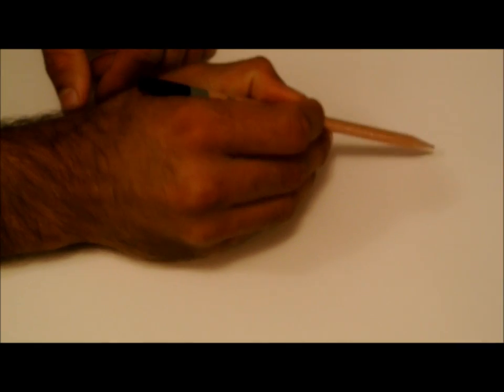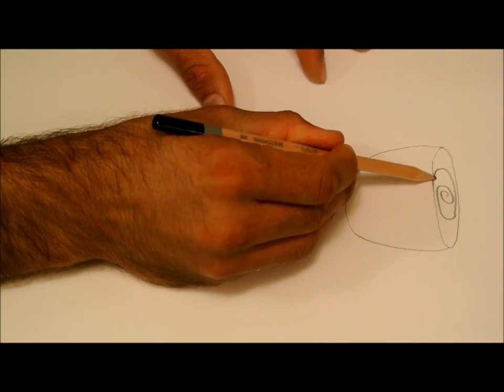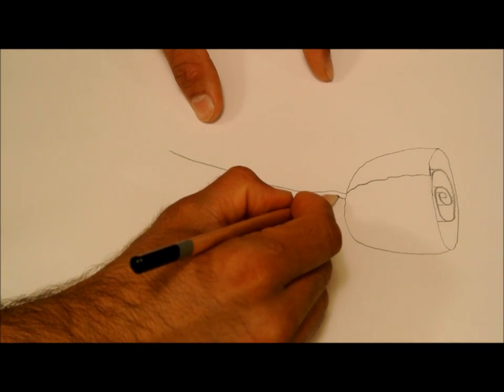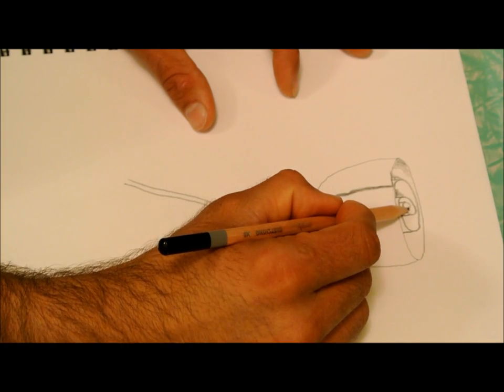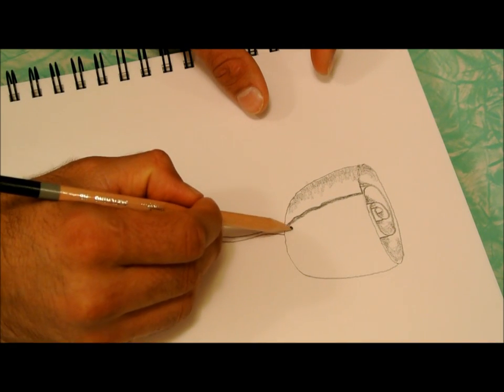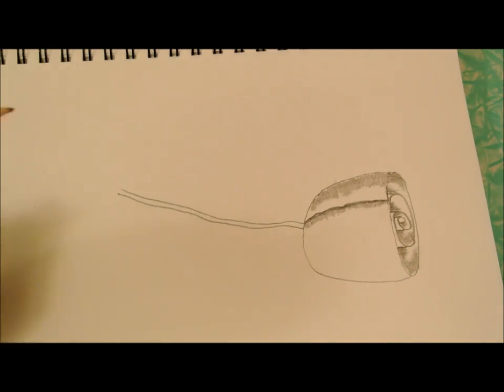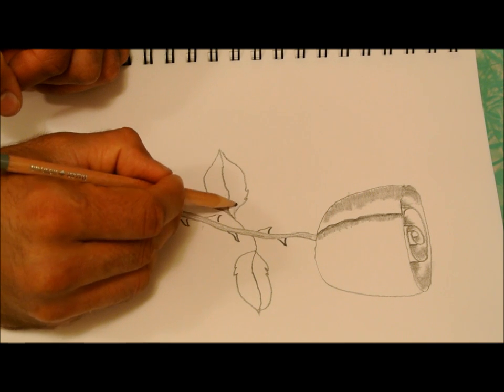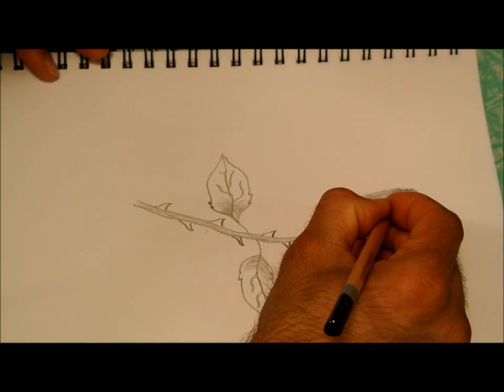How to Draw a 3D Rose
This is a tutorial on how to draw 3d rose.